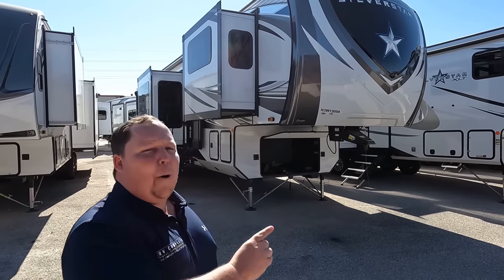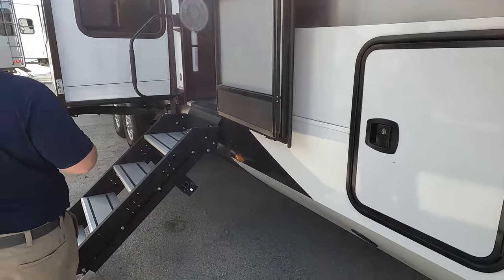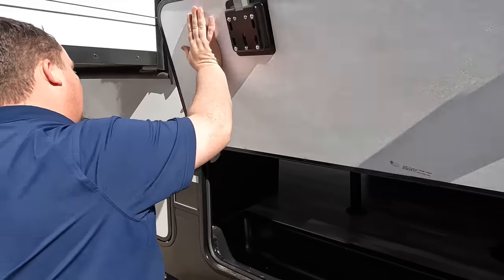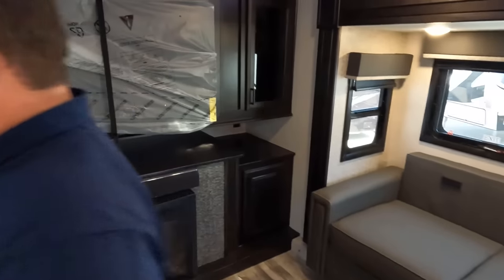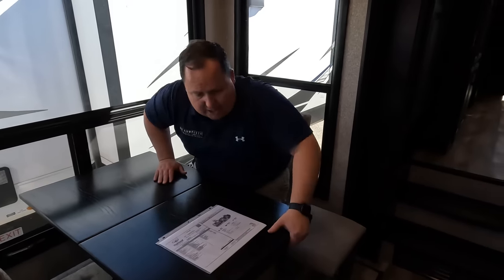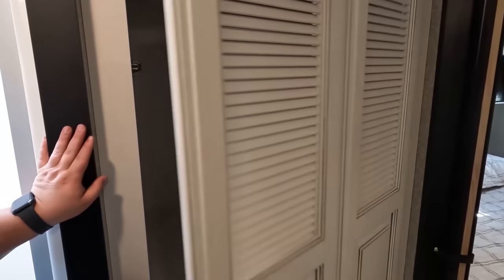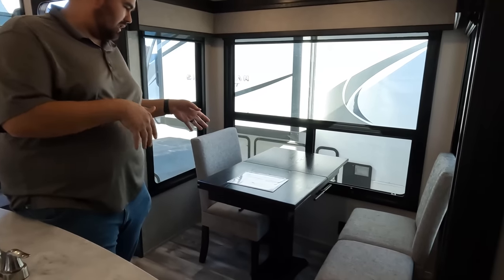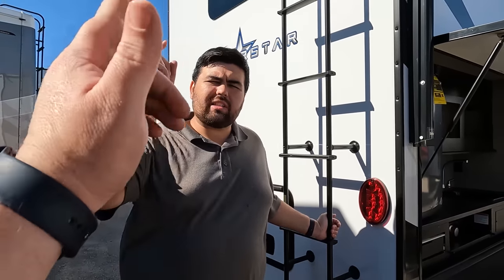Exclusive 5th Wheel Only SOLD in TEXAS!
2022 Highland Ridge Silverstar 378RBS
Check Them Out if you're looking at Hitches and Towing Accessories

Hey everyone welcome back to another video! Today I am super excited to show you this Exclusive 5th wheel from Highland Ridge. This is the 2022 Silverstar! Now if you dont live in or near Texas you have probably never seen one of these. But this is an exclusive RV Named just for the Texas Market... Now notice how I say named but not build... This is a Highland Ridge Open Range... Its the same exact thing. LOL The only thing different is the name and you know what?? Nothing is wrong with that! I love that it is different and creative Marketing!